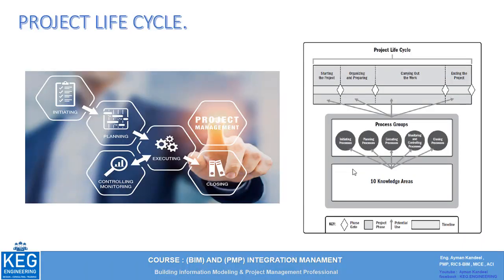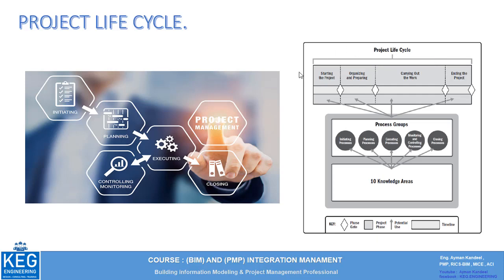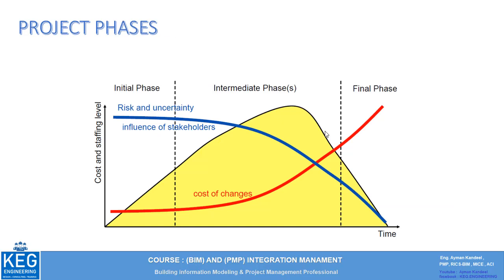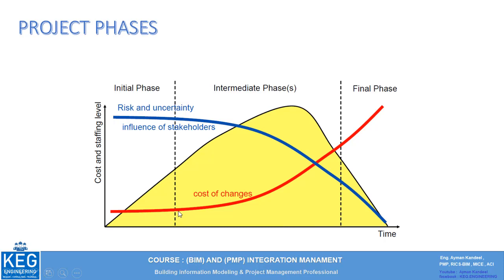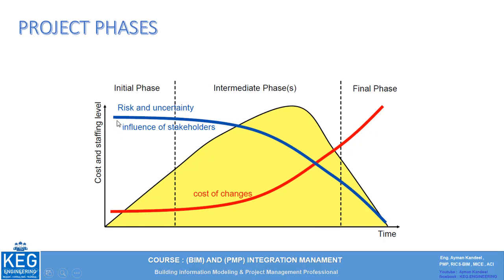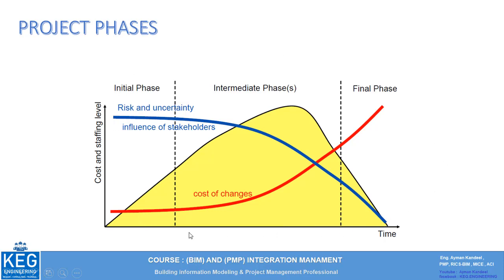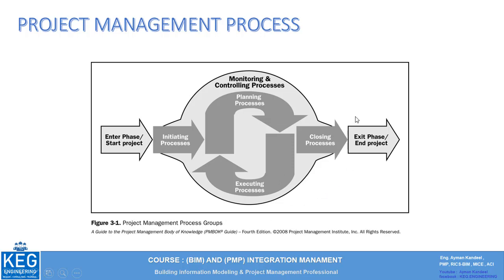- PMP FAST REVIEW - Ch1 - Lec3 - Project Phases and Process